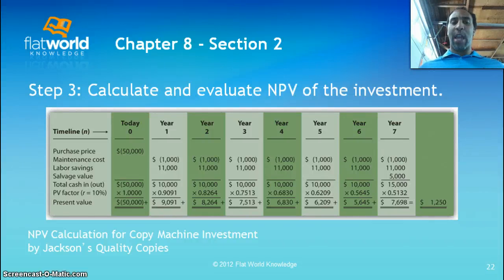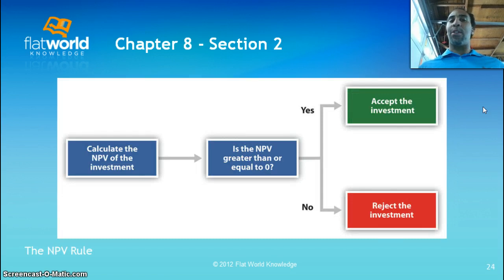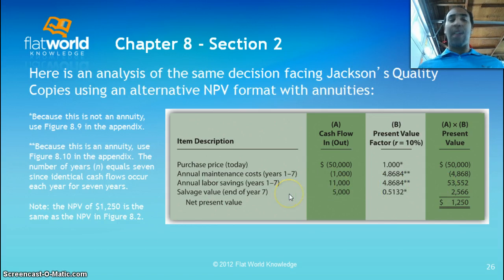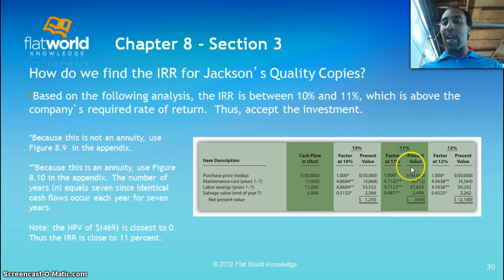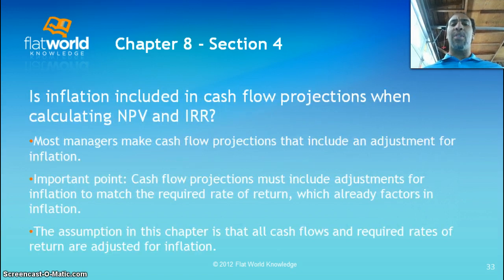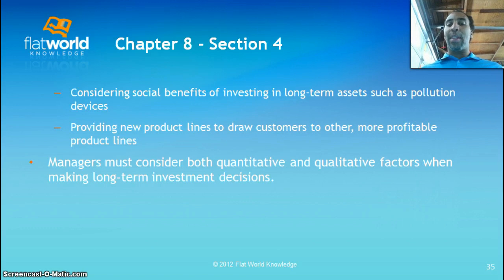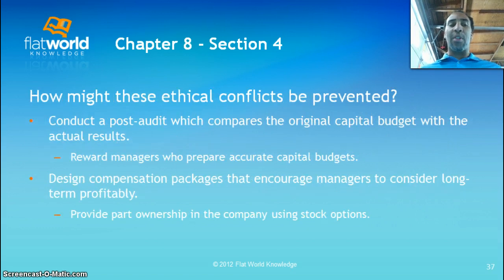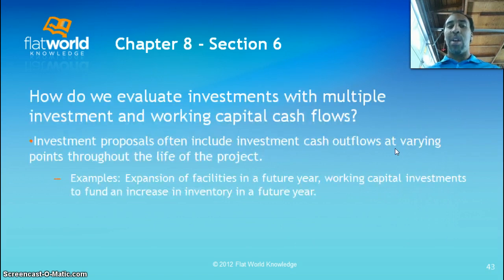Managerial Accounting - Chapter 8 - Part II